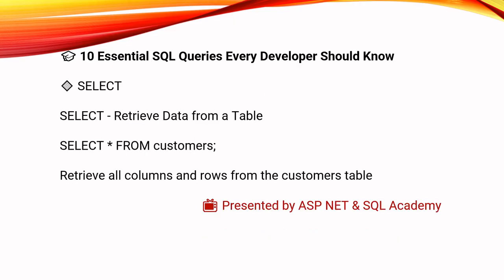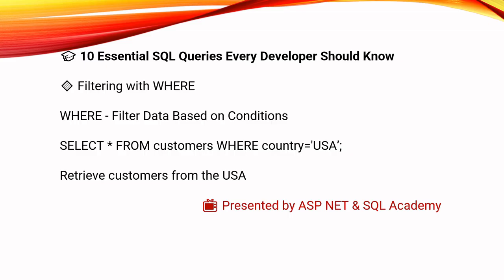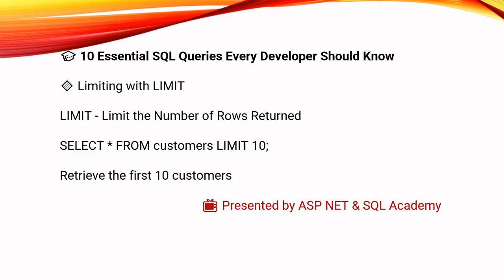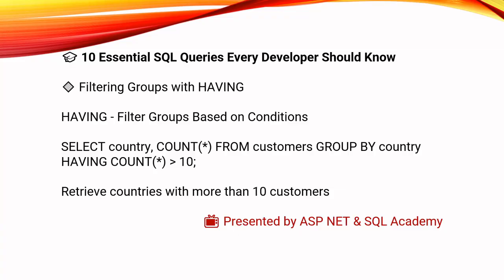🎓 10 Essential SQL Queries Every Developer Should Know